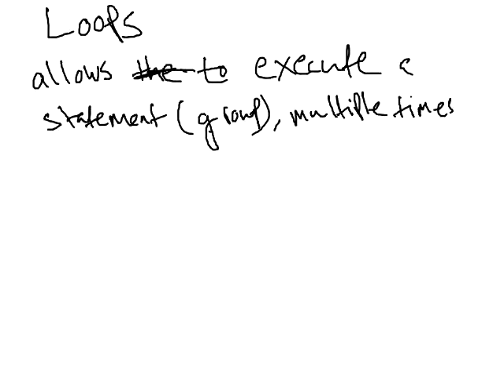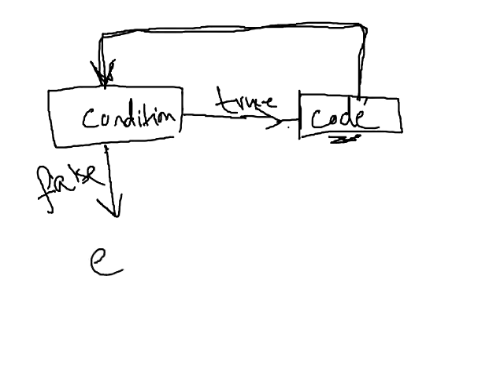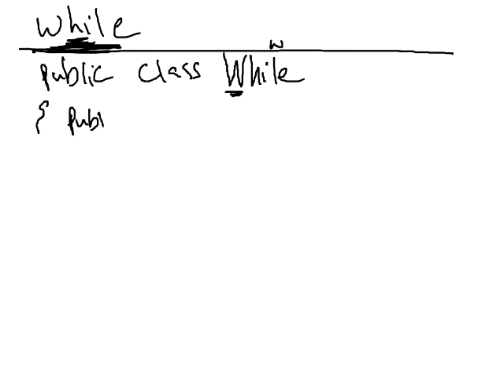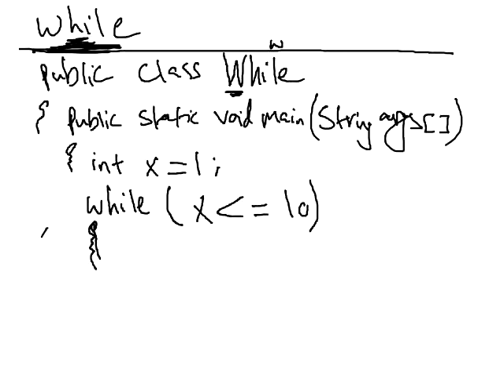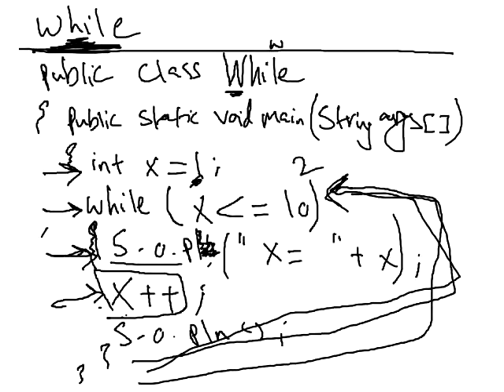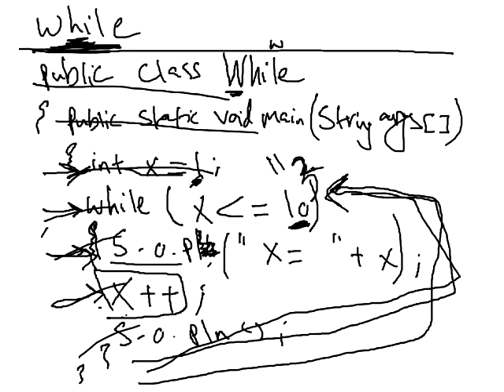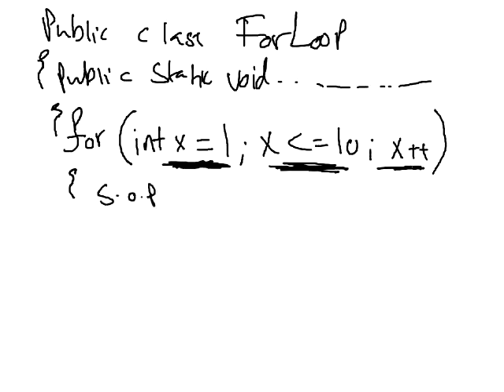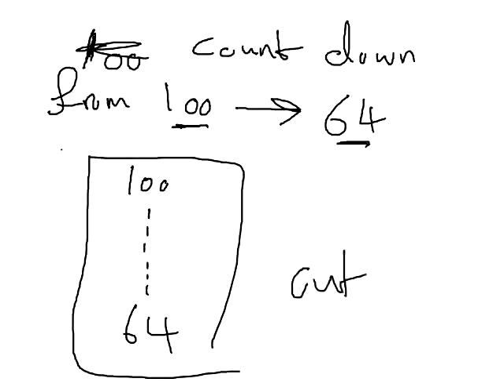CS140 - week 9 - Dr.Ali Mehdi